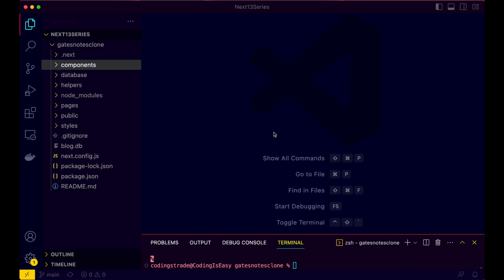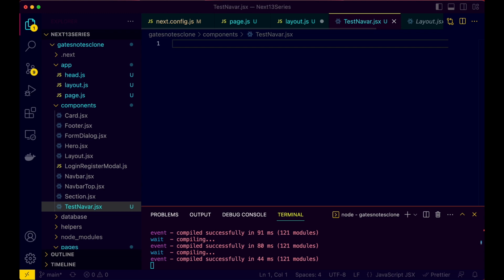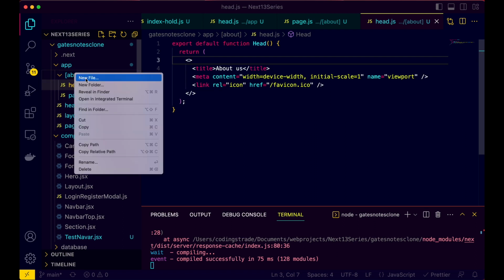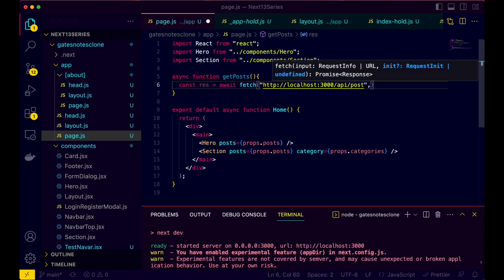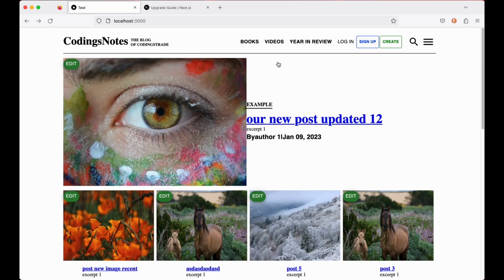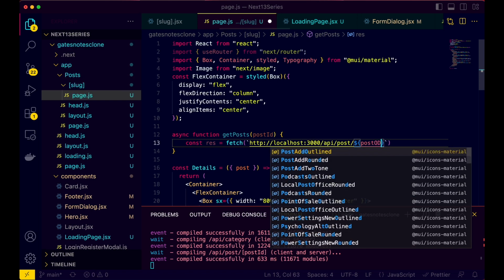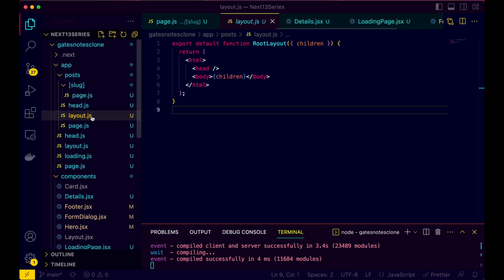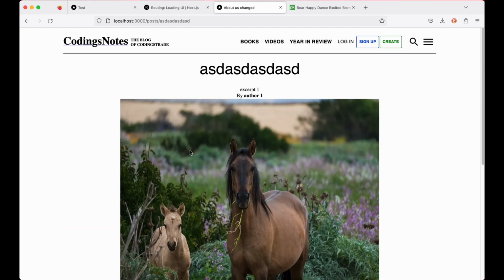NextJS 13 - App Folder with Project | Upgrade your Next project to App Folder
NextJS 13 App Folder complete Tutorial with project. This Beta version will simplify the layouts, routes and data fetching.
This video will help you to learn and understand app folder and upgrade your current project to this new App Directory.